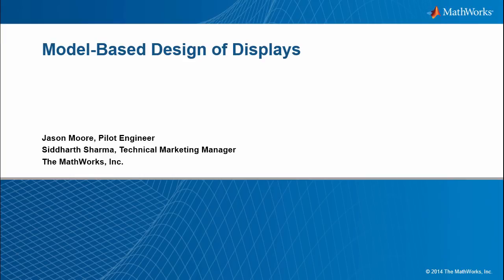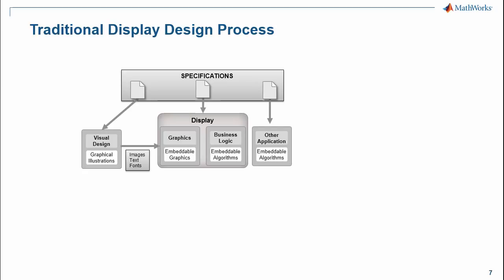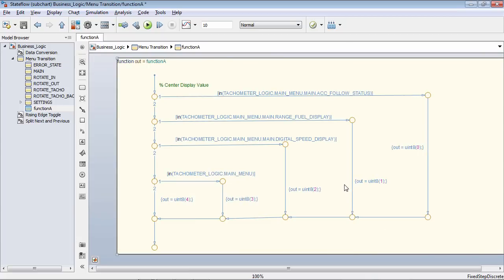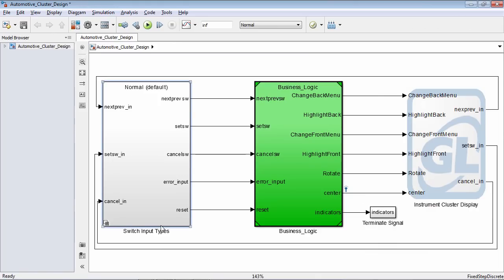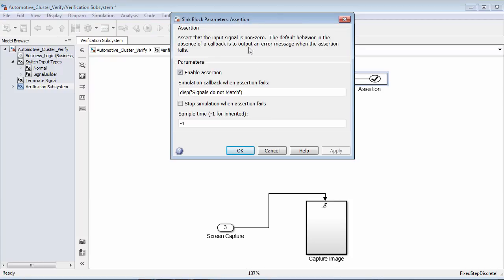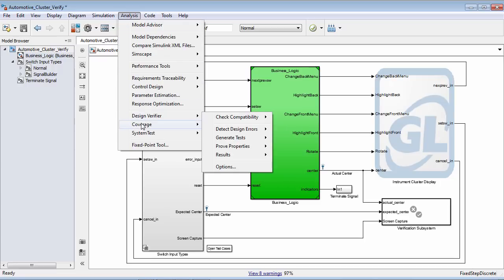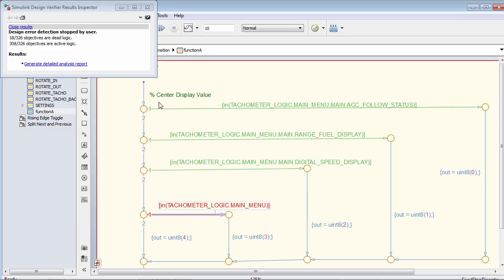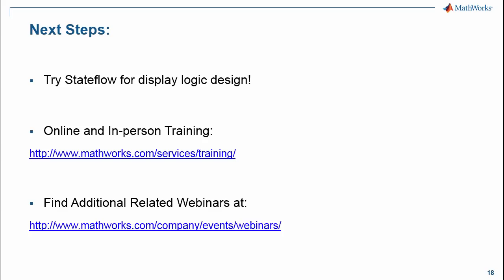How to Design Displays using Model-Based Design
Displays are experiencing explosive growth in functionality and complexity across industries like automotive, industrial automation and medical.  To stay competitive, as an engineering team, you need to develop and deploy designs with increasingly short timelines. This requires a workflow and tools that catch errors early and integrate the components of display software (graphics and logic).

In this webinar, MathWorks engineers will show how you can apply Model-Based Design for developing, testing and deploying displays software.

Through demonstrations, you will learn how to:

• Develop state machines to represent modes of the display
• Integrate display logic with graphics
• Perform unit tests and generate reports
• Identify design defects using formal methods
• Generate code for deployment